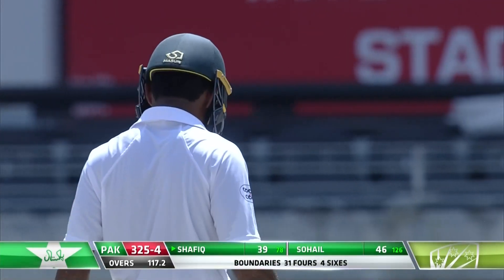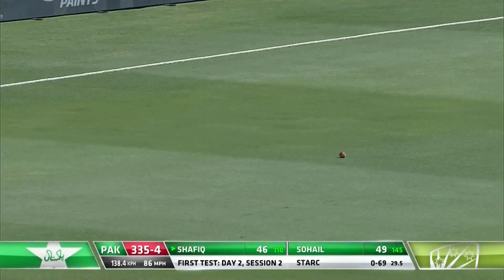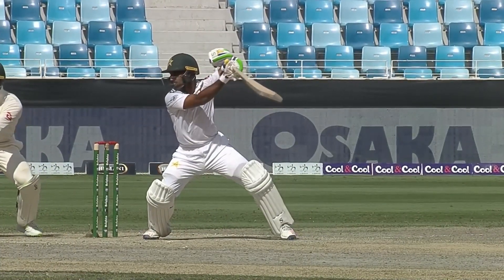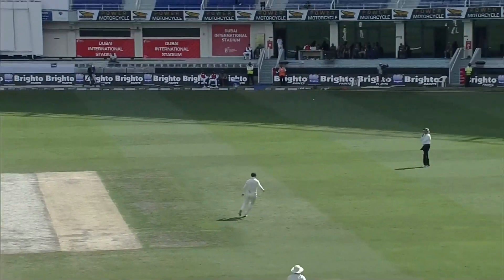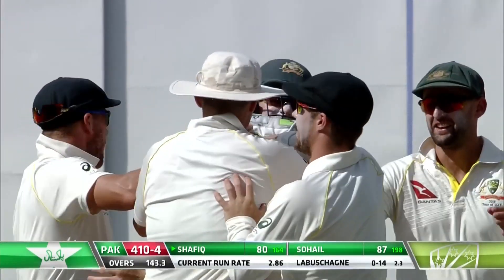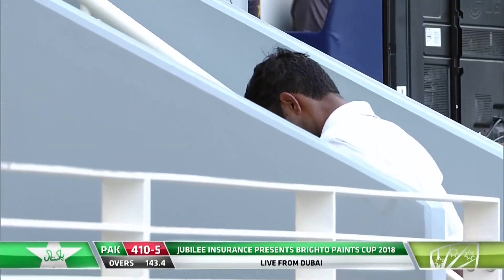Fine Innings By Asad Shafiq | PAKvENG SportsCentral MA2L